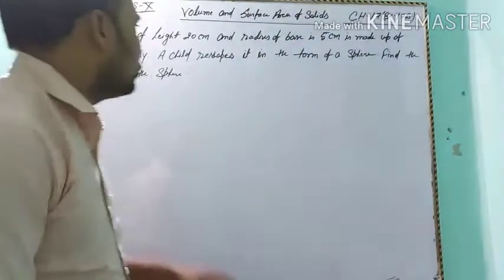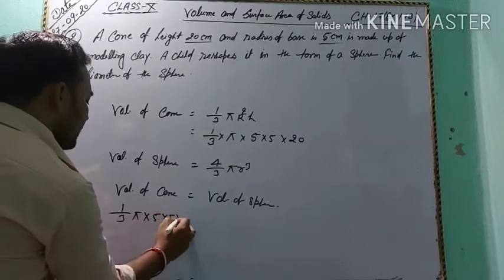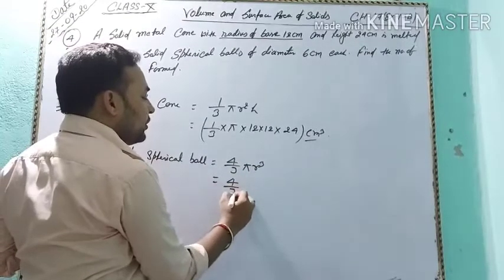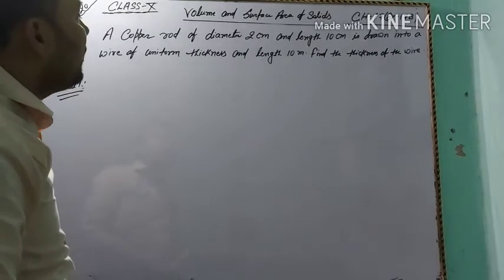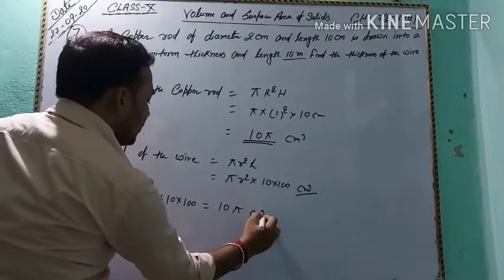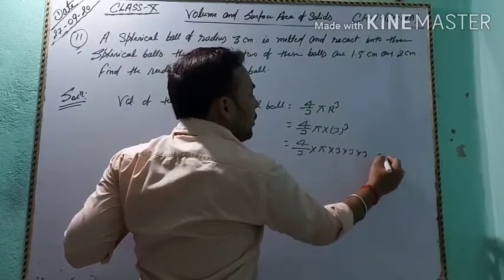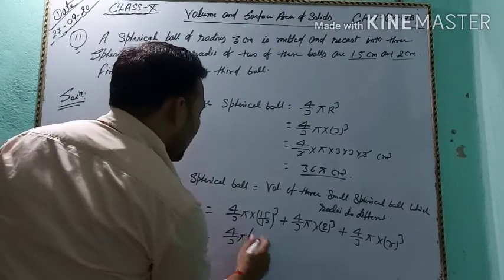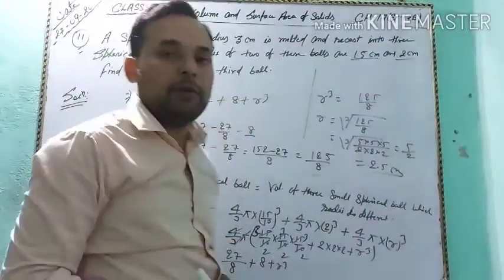Volume and surface area of solids, CLASS-X, CH-17 (ex-17b),PART-07